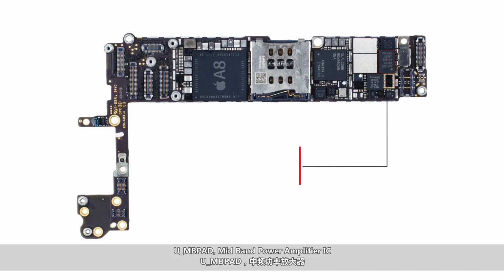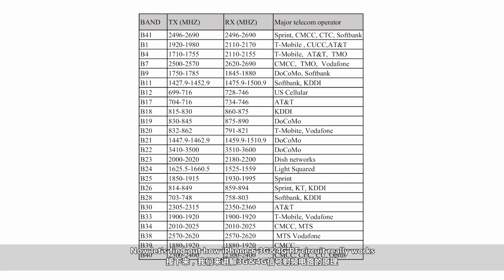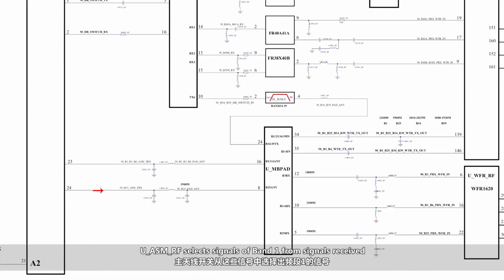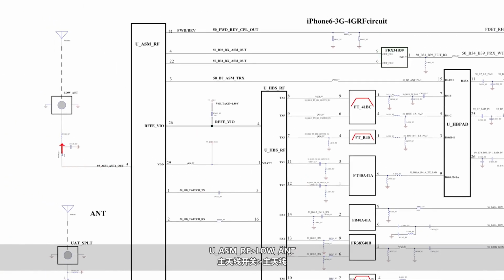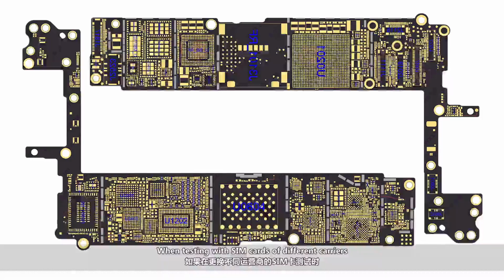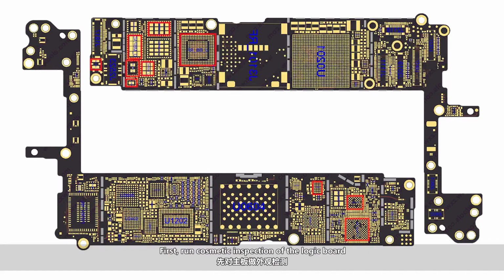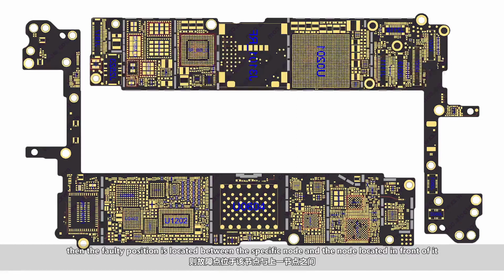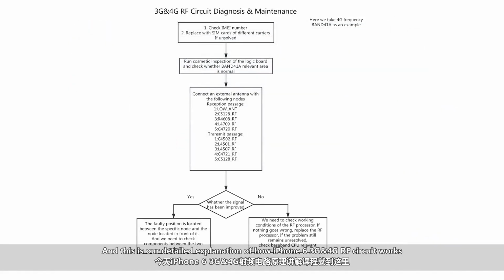How iPhone 6 3G&4G RF Circuit Works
sóng ip6